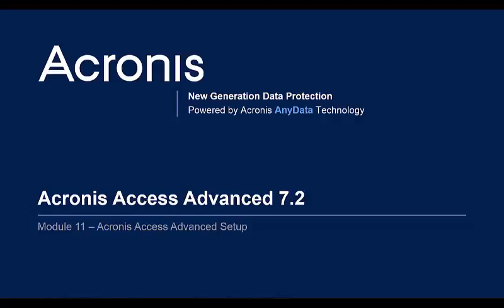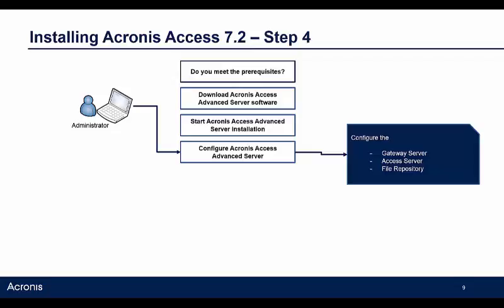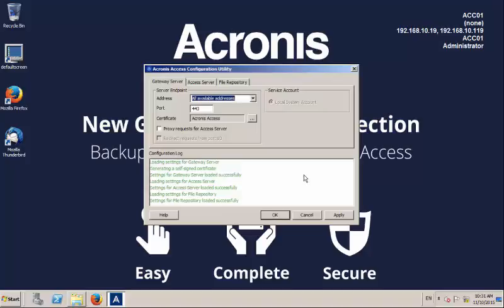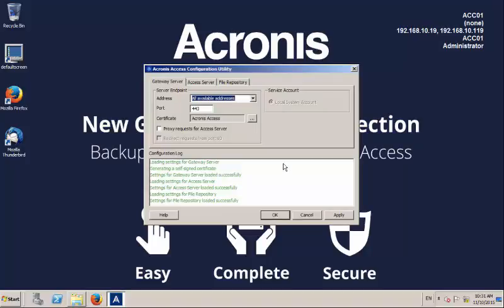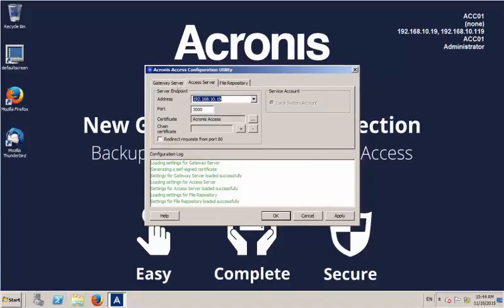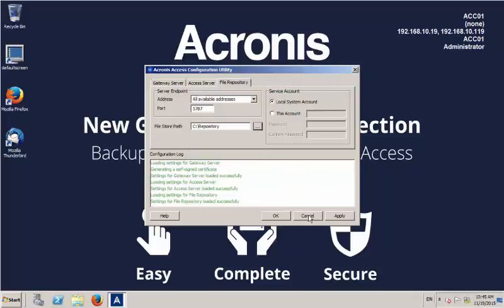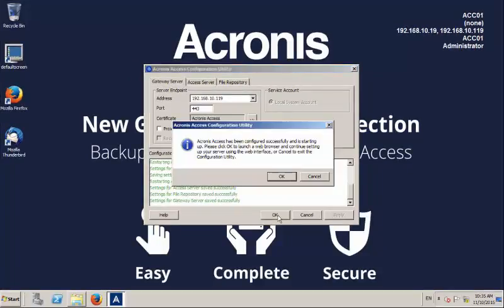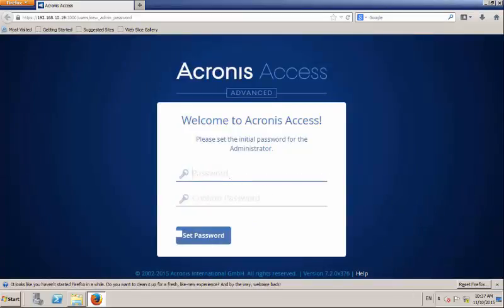Acronis Access Advanced Installation step 2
In this video we explain the different configuration parameters needed to set the Acronis Access Advanced configuration

Acronis Access Advanced is an easy, complete, and secure enterprise file sharing solution that makes users more productive and gives IT complete control over business content to ensure security, maintain compliance, and enable BYOD. Employees can use any device to securely access, sync and share files with other employees, customers, partners, and vendors.